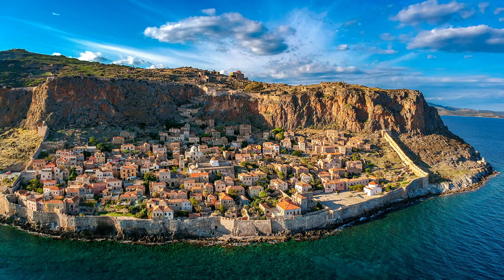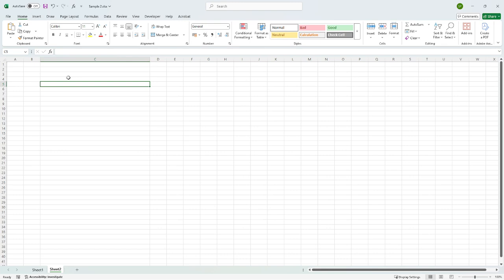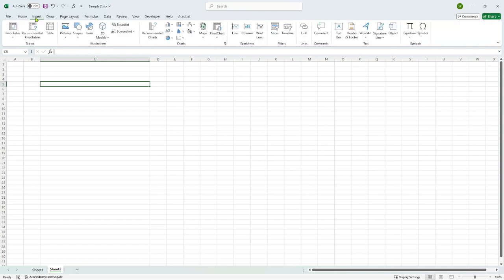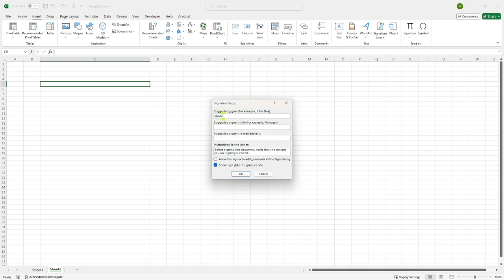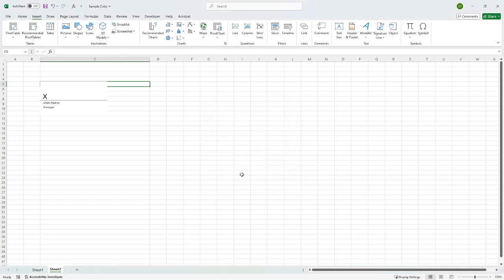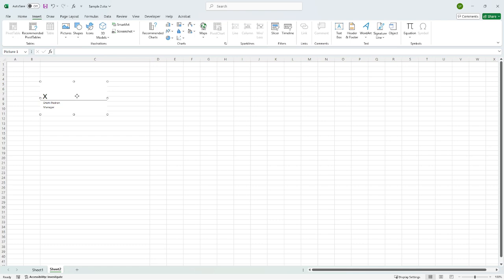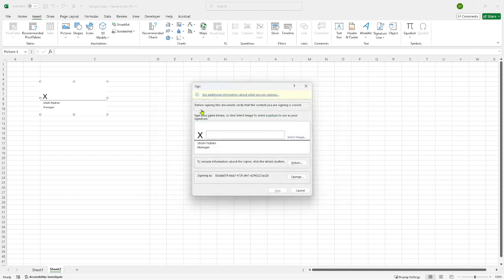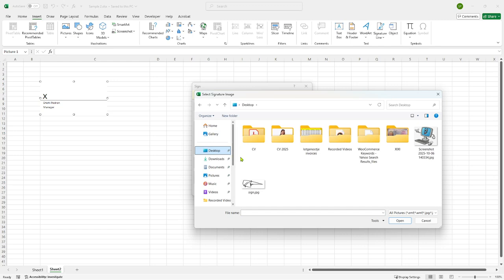How to Add a Signature Line in Microsoft Excel [Full Guide 2026]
In today's video we cover: how to lock cells in microsoft excel, how to add handwritten signature in word, how to add digital signature in word, how to create a signature in word, how to insert picture in excel cell fit, how to create an electronic signature in word, how to sign in microsoft word, how to right align text in microsoft word?, how to set reminder in excel for expiry date, how to signature in word, how to protect cells in excel, how to add signature to word document, how to create digital signature in word